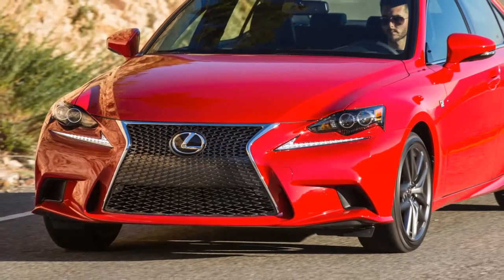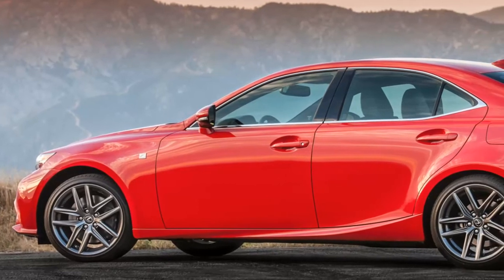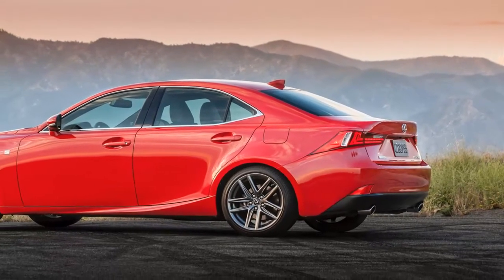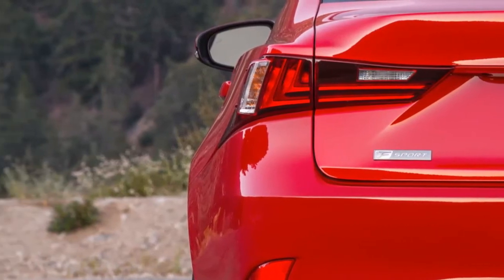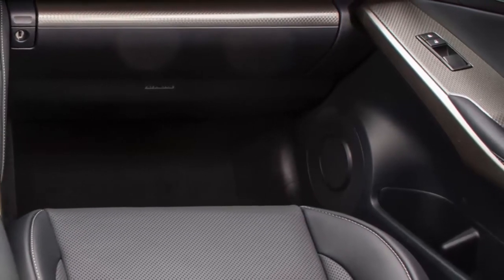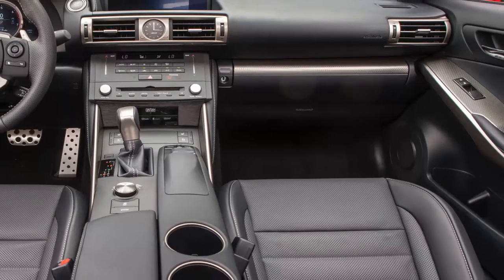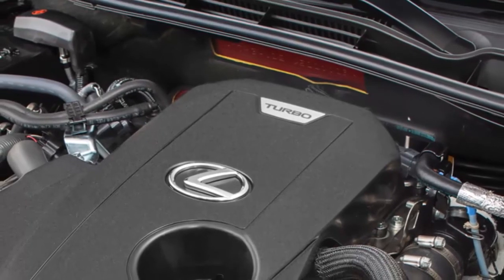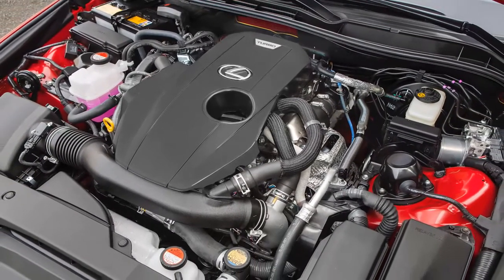2016 Lexus IS200t The Entry-Level Lexus IS Gets a Much-Needed Power Boost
Lexus IS
lexus is
lexus is 300
lexus is 250
lexus isf
lexus is 200
lexus is 2016
lexus is250 f sport
lexus is 300 modified
lexus ls 2017
lexus is350
lexus is f sport
lexus is f 2016
lexus is wiki
lexus is toyota
lexus is300 modifications
lexus is200t
lexus is 300 most wanted
lexus is350 f sport
lexus is terbaru
lexus isf engine
lexus is awd
lexus is accessories
lexus is a japanese car
lexus is autotrader
lexus is a luxury brand of
lexus is atomic silver
lexus is airbag recall
lexus is awd review
lexus is awd 250
lexus is accessory package 2
lexus is awd 2016
lexus is awd used
lexus is aftermarket
lexus is and es
lexus is acceleration
lexus is awd snow
lexus is auction
lexus is awd 300
lexus is austin
lexus is autoblog
lexus is f 2013
lexus is f trd
lexus is facelift
lexus is f review
lexus is f ccs r
lexus is f 2017
lexus is facelift 2017
lexus is f 350 specs
lexus is for sale
lexus is forums
lexus is finance
lexus is fresno
lexus is f sport 300h
lexus is f 2014
lexus is body kit
lexus is build
lexus is brochure
lexus is convertible
lexus is coupe
lexus is convertible 2016
lexus is cost
lexus is colors
lexus is coupe 2016
lexus is cargurus
lexus is custom
lexus is convertible used
lexus is car and driver
lexus is comparison
lexus is commercial
lexus is convertible review
lexus is carmax
lexus is class
lexus is coupe for sale
lexus is craigslist
lexus is c 2016
lexus is c used
lexus is diesel
lexus is drift
lexus is dubai
lexus is drift car
lexus is design
lexus is dealer
lexus is deutschland
lexus is demo
lexus is dane techniczne
lexus is dimensions
lexus is deals
lexus is dashboard
lexus is diesel problems
lexus is dubizzle
lexus is drive arabia
lexus is de segunda mano
lexus is diesel for sale
lexus is de vanzare
lexus is depreciation
lexus is es gs ls
lexus is edmunds
lexus is engine
lexus is es
lexus is ect power
lexus is europe
lexus is eco mode
lexus is expensive to maintain
lexus is emblem
lexus is eu
lexus is enthusiast
lexus is extended warranty
lexus is enform
lexus is es 350
lexus is exhaust
lexus is estate
lexus is essai
lexus is ebay
lexus is eladó
lexus is engines
lexus is forum
lexus is f sport 2014
lexus is f 350
lexus is f sport price
lexus is f 2008
lexus is f coupe
lexus is f 350 sport
lexus is generation
lexus is grill
lexus is gs
lexus is gallery
lexus is gps
lexus is gta 5
lexus is gt
lexus is gps update
lexus is germany
lexus is gta v
lexus is gt3
lexus is gps map update
lexus is gebraucht
lexus is gas type
lexus is gumtree
lexus is vs gs
lexus is top gear
lexus is vs gs vs es
lexus is commercial girl
lexus is 2014 gs
lexus is hp
lexus is hybrid
lexus is hybrid review
lexus is hybrid 2014
lexus is hybrid 2015
lexus is history
lexus is hybrid 2013
lexus is hybrid price
lexus is houston
lexus is honda
lexus is hud
lexus is hybrids
lexus is hs
lexus is hybrid malaysia
lexus is hybrid suv
lexus is hibrid
lexus is hk
lexus is hybrid prezzo
lexus hybrid
lexus is interior
lexus is isf
lexus is i 200
lexus is in japan
lexus is india
lexus is is200
lexus is if
lexus is it a toyota
lexus is italia
lexus is insurance
lexus is in usa
lexus is in dubai
lexus is in uk
lexus is in uae
lexus where is it made
lexus is price in malaysia
2006 lexus is is350
lexus is is 300h
lexus is japanese
lexus is jdm
lexus is jalopnik
lexus is jack points
lexus is japan
lexus is jp
lexus is jaki silnik
lexus is jahreswagen
lexus is jd power
lexus is jackson ms
lexus is jimmy fallon
lexus is jacksonville fl
lexus is jdm parts
lexus is 2014 jeep
is lexus japanese or american
lexus is f joe z exhaust
lexus is 200 jaki olej
lexus is honest john